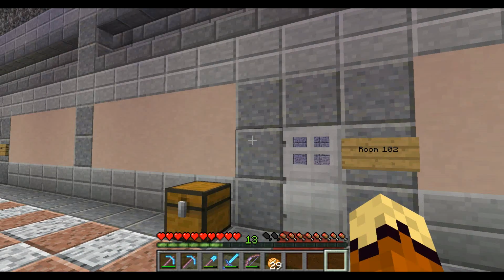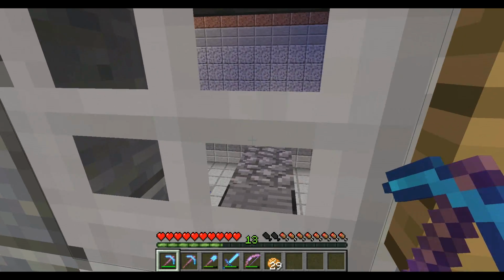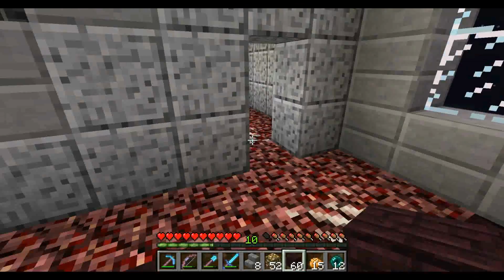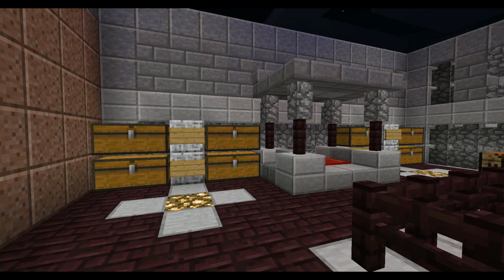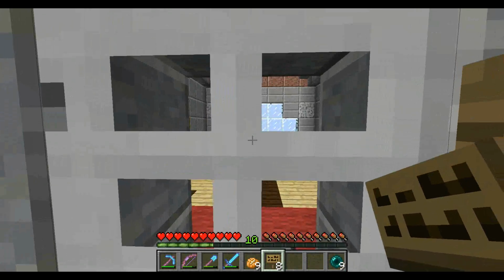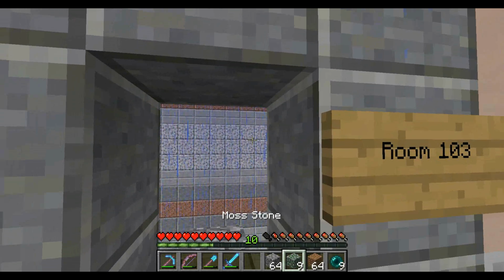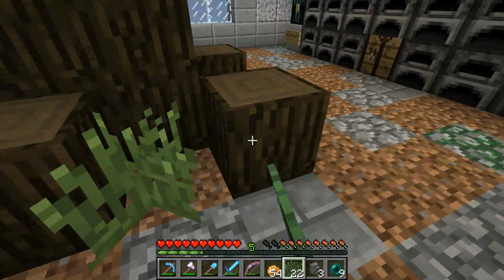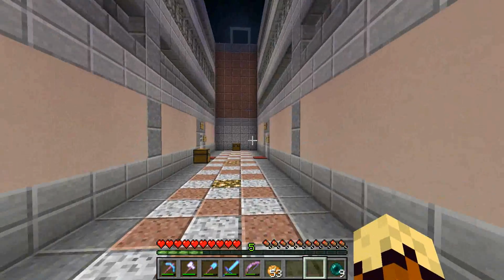Minecraft Unnamed Server #22: Hell On Earth!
Yo guys! In this episode on the Unnamed Server, we work on rooms 102 & 103, crafting them into rooms of decadency! I really like how they turned out so let me know what you guys think down in the comments!

Enjoy! :D

Intro Music: "Just A Bullet Away" by Metallica; personal cover of the song.

Unnamed Reddit -- Come chill!

The Unnamed Server is a private, white-listed server, accessible by invitation only.